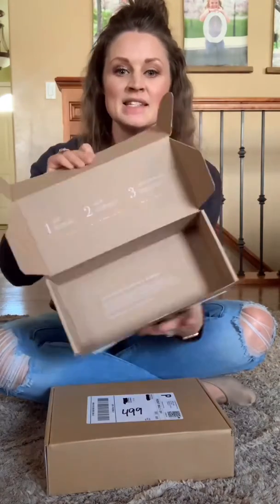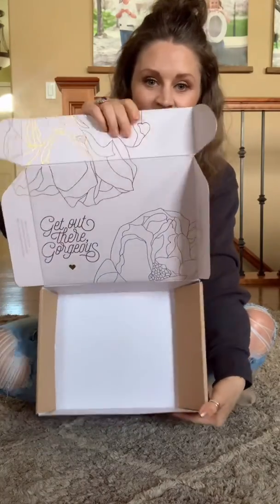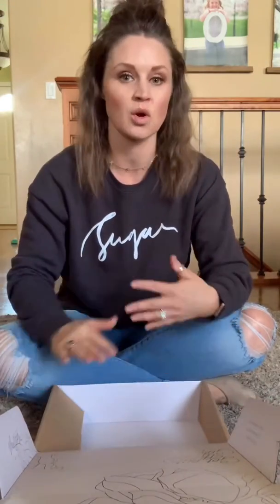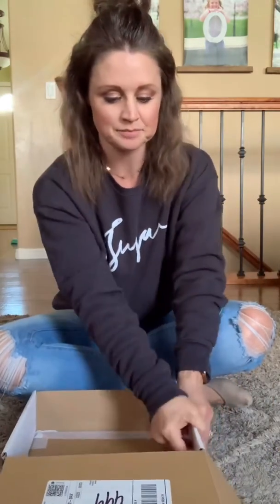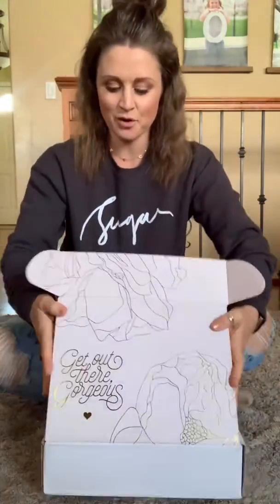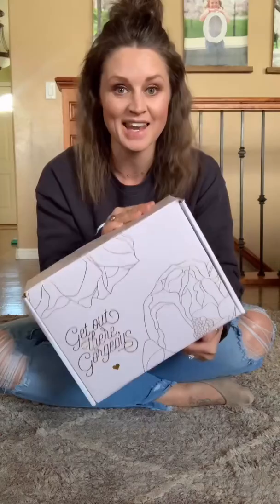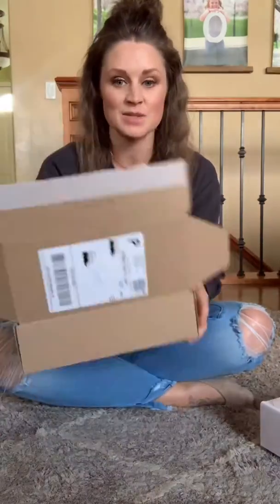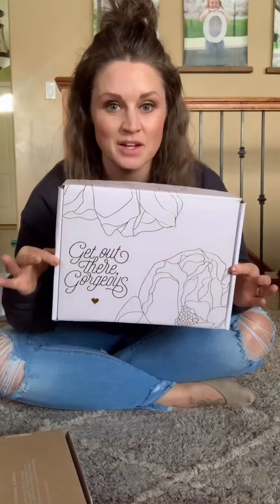Reuse your boxes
Check your boxes! A lot of times, you can reuse them and they are much prettier than the boring cardboard they show up looking like.